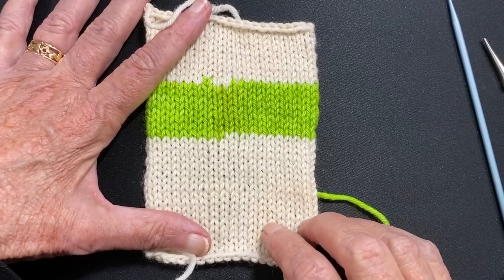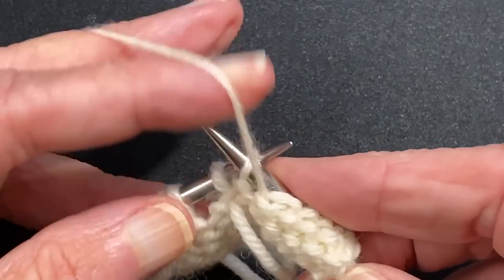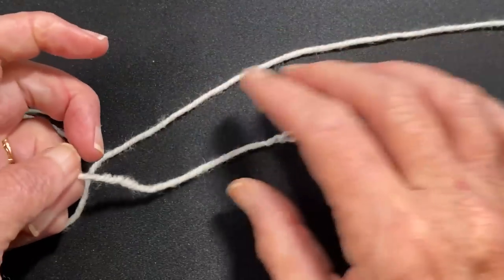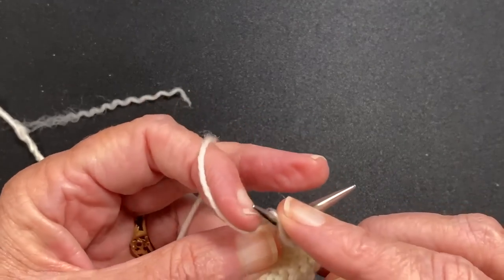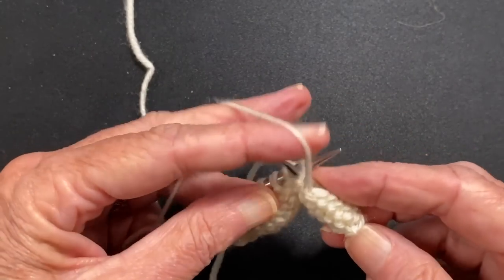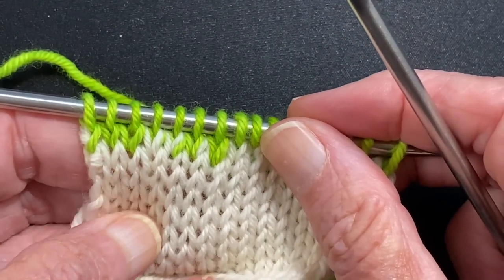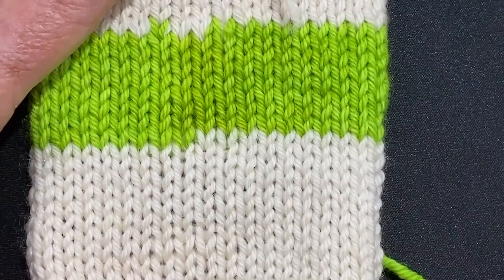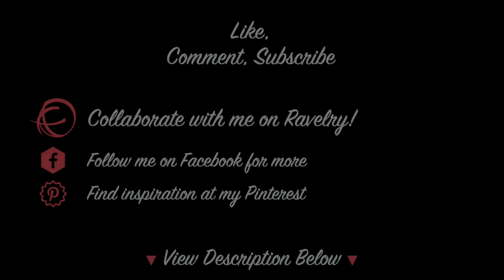Three Methods for Joining a New Yarn Mid-row in Knitting, Plus Weaving in the Ends.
A demonstration of three different methods to join a new ball of yarn mid-row.  Spit splice, working the yarns double, and weaving in ends using the duplicate stitch method.  This is not a jogless jog method.

time stamps
0:00 Intro
0:45 Joining new yarn mid row
5:26 Splicing new yarn
11:39 Working yarns double
15:00 weaving in ends